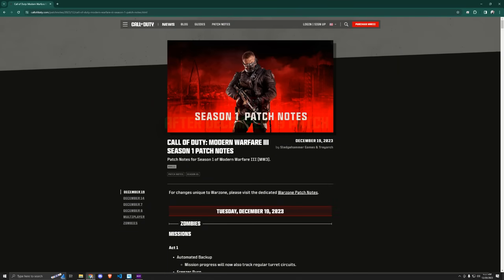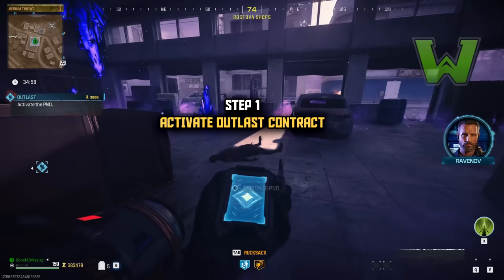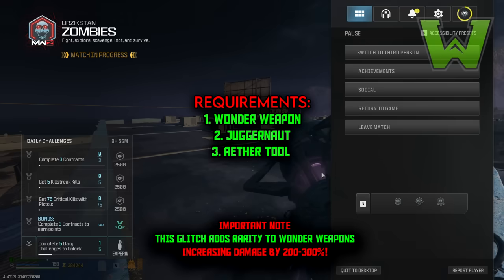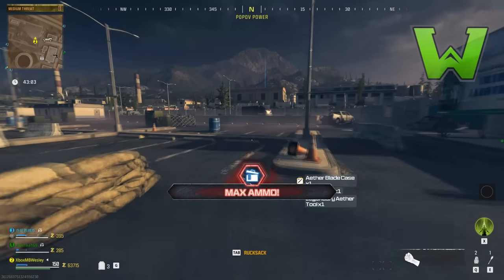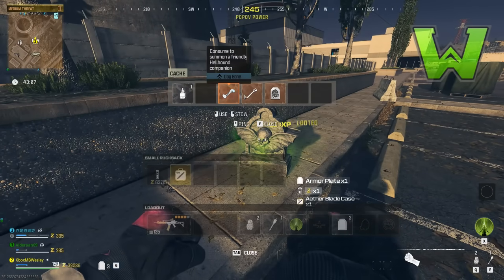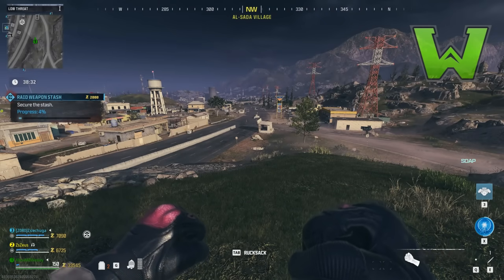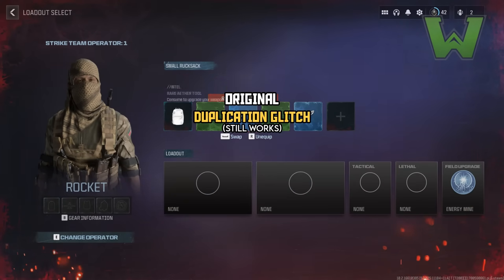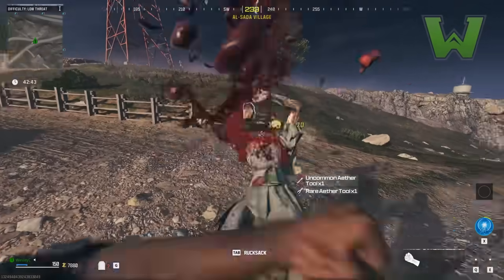✅ ALL WORKING GLITCHES ✅ After Latest Patch! - MW3 Zombies Glitch - Modern Warfare III Zombies